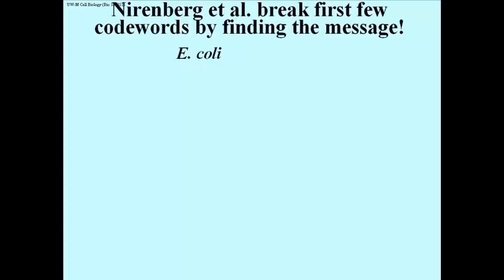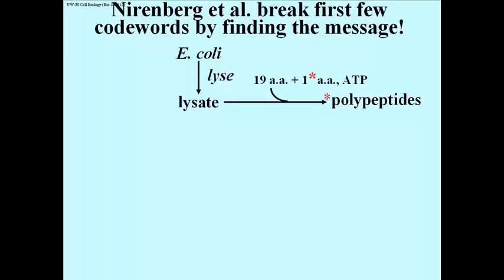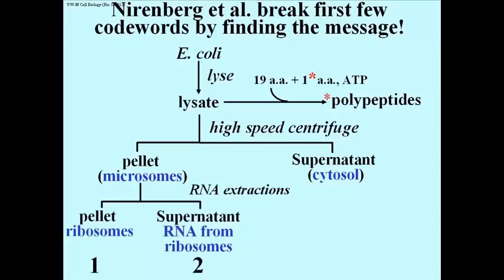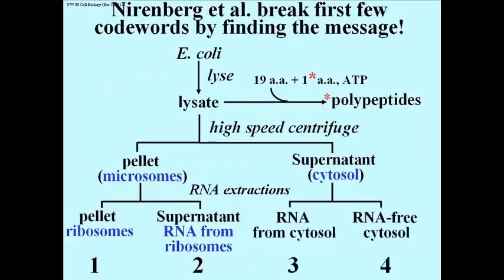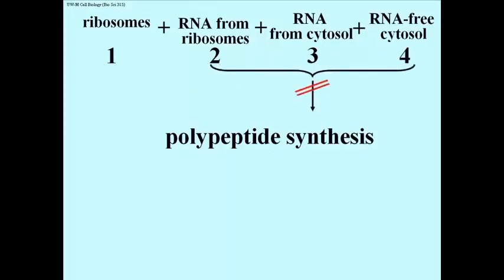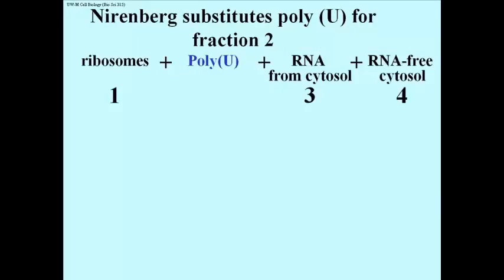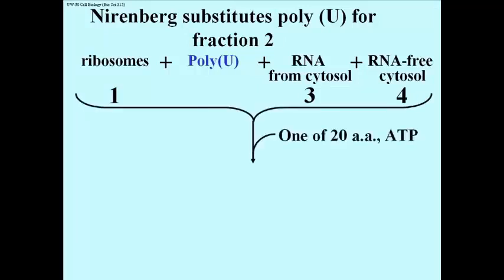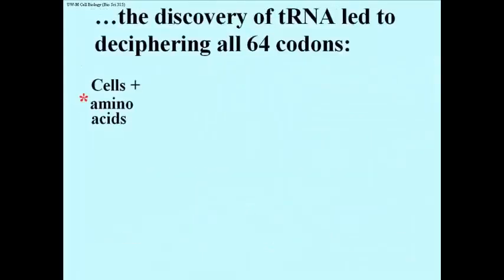203 Deciphering the First Codon